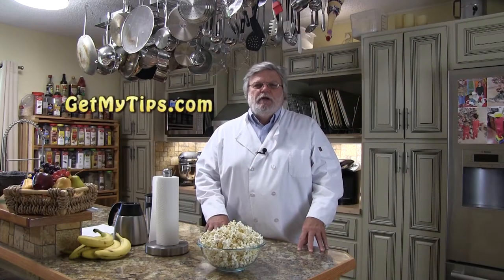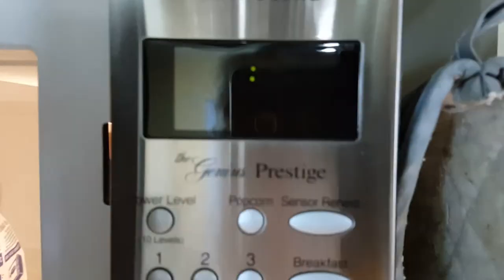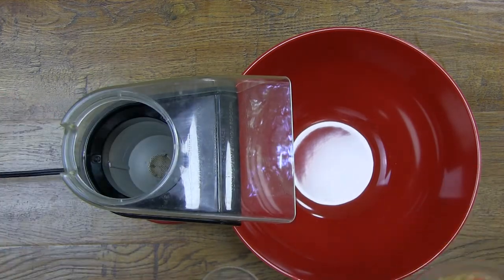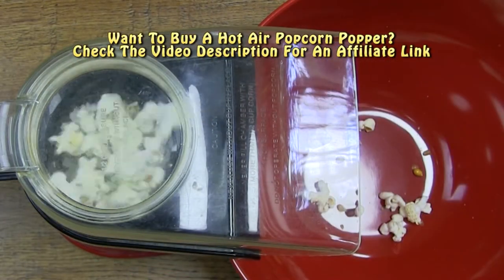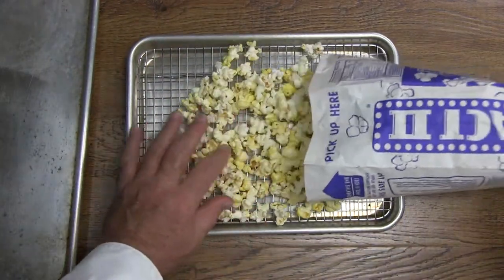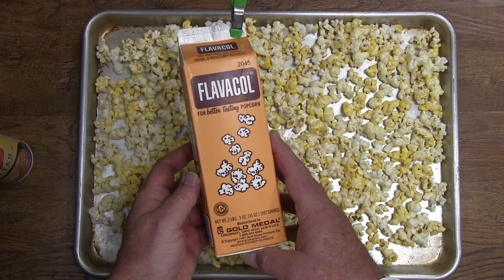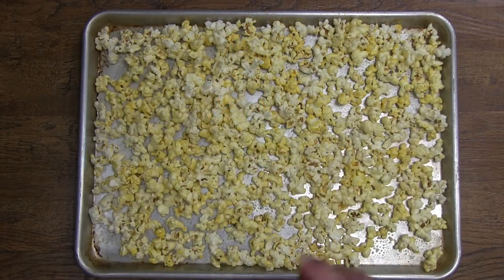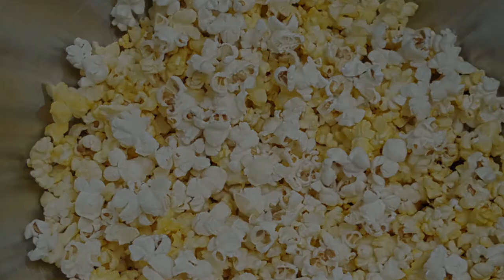How To Make Movie Flavored Popcorn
Video: How To Make Movie Theater Popcorn At Home ~ How To Make Homemade Movie Popcorn. Learn how to make movie theater popcorn in a microwave oven.

On this YouTube video from Get My Tips, How To Make Movie Theater Popcorn At Home, we will walk you step-by-step through the process of making movie theater popcorn in your microwave oven and using a hot air popper. The secret to movie theater popcorn, is the seasoning that goes on the popcorn when it is finished. Today most people are inclined to make movie theater popcorn in their microwave oven at home. However you cook your movie theater popcorn at home, the secret to that delicious movie theater flavor is Flavacol popcorn seasoning. Flavacol is the movie theater popcorn salt that most likely movie theaters use to make what we all love, delicious movie theater popcorn. So pop a bag of popcorn into your microwave oven.  Then sprinkle some delicious Flavacol popcorn seasoning, or whatever brand of movie theater popcorn seasoning you prefer, on top to make delicious movie theater popcorn at home in your microwave oven.  if you have a better way of making movie theater popcorn at home, please let us know in the comments section. And by all means, if you make your movie theater popcorn in the microwave, please let us know what type of seasoning you put on it to make that delicious movie theater flavor.

You can check out some of the items that we used in this video at our Amazon store ~

Hot Air Popcorn Popper

Flavacol Seasoning Popcorn Salt

Heavy-Duty 1/4 Size Cooling Rack, Commercial Grade

Quarter Size Sheet Pan